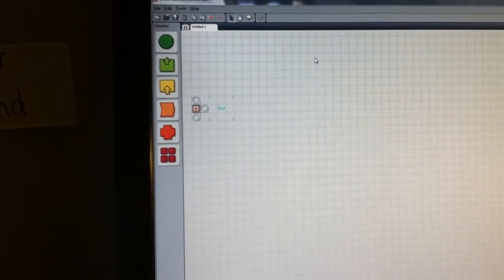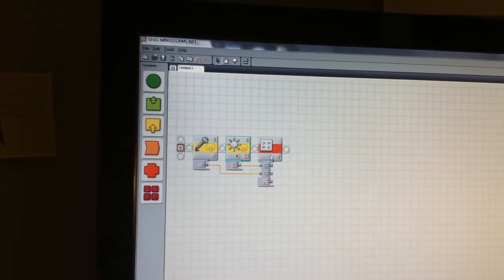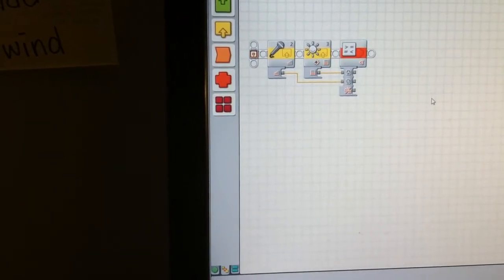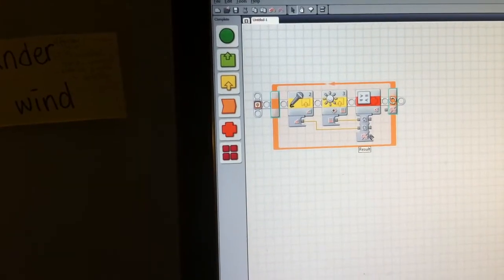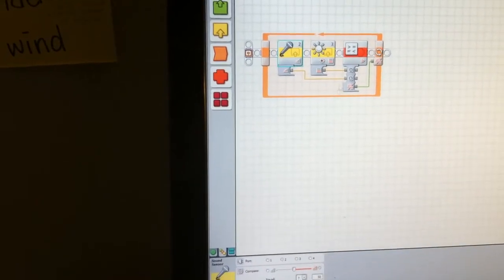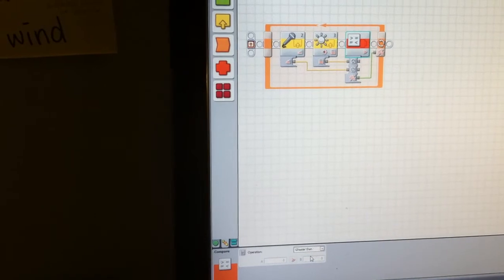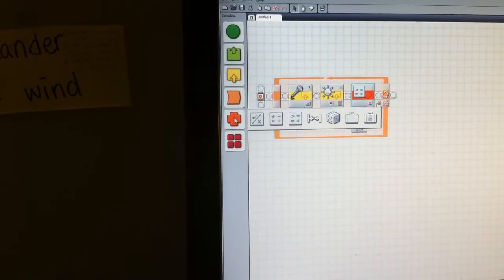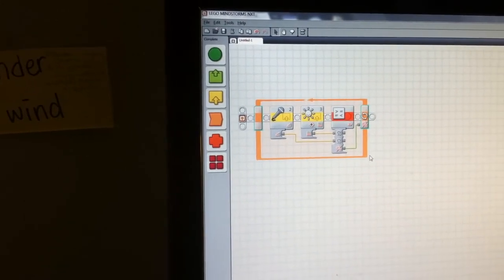Cybermusic NXT-G Programming Tutorial 14: Compare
Compare blocks are like the basic arithmetic you learned at school. These are greater then, less than, and equal to signs. You can input number values so that the robot can compare and then compute the data. The output will be a logical true/ false depending on what the results are.